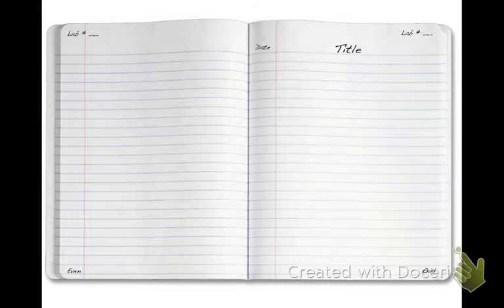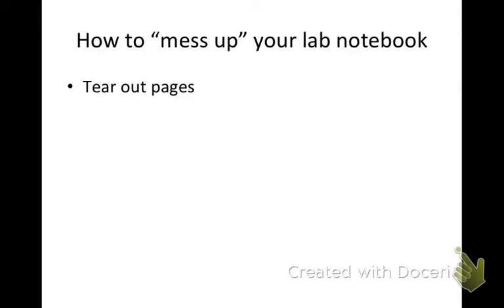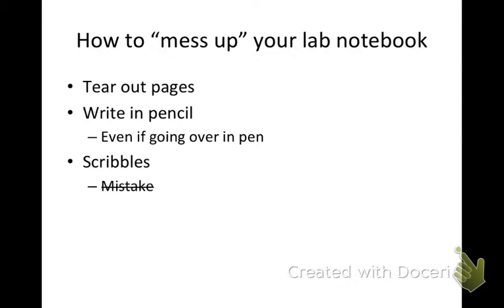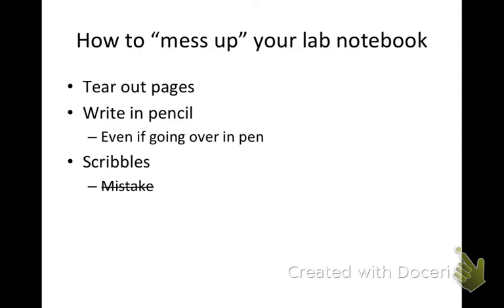How to Set up Your Lab Notebook